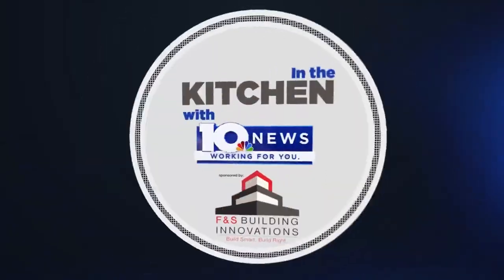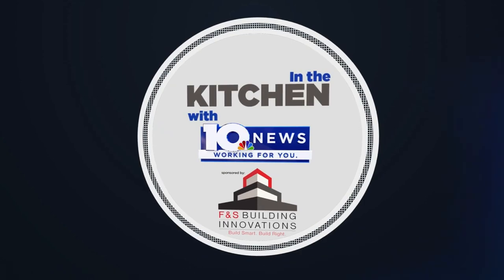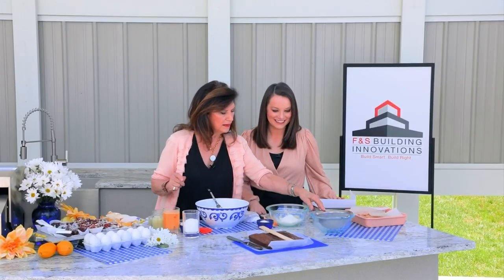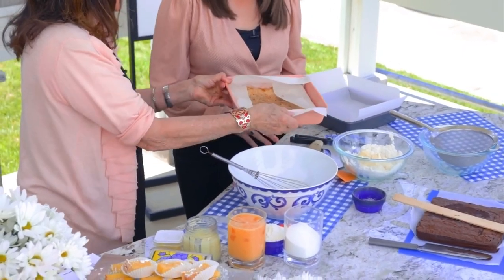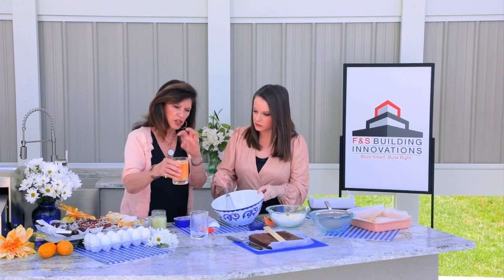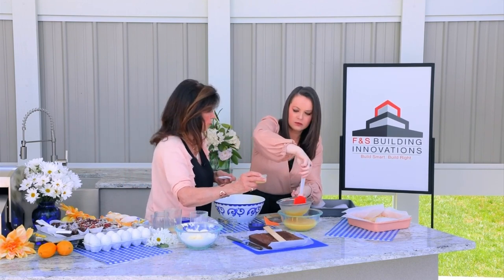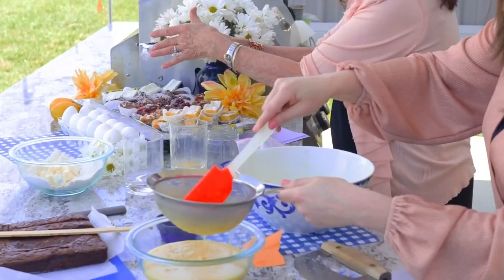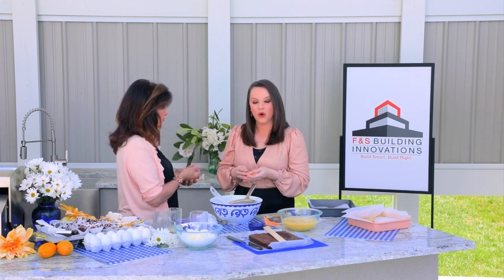MUST-TRY dessert bars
These dessert bars you just have to try!